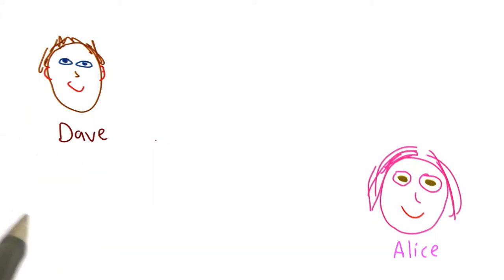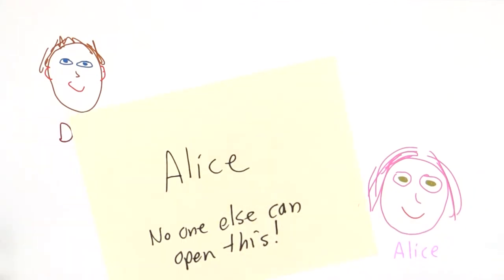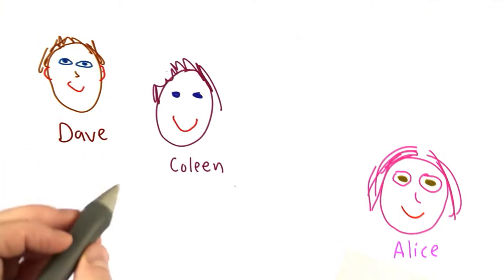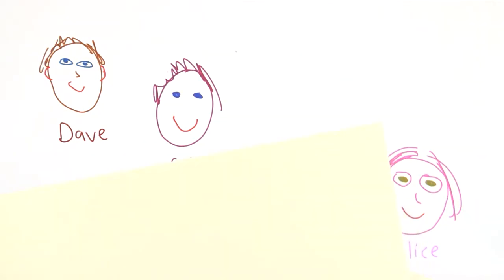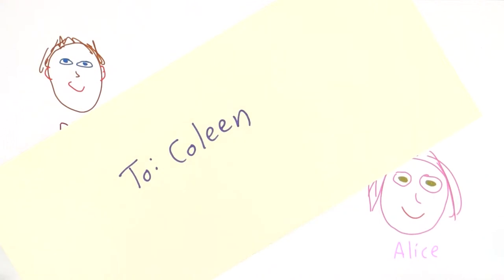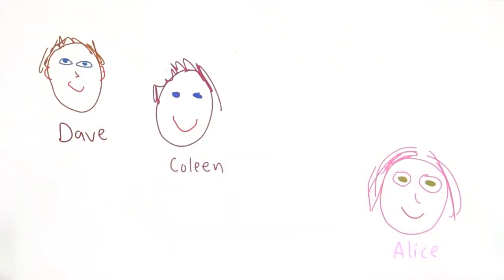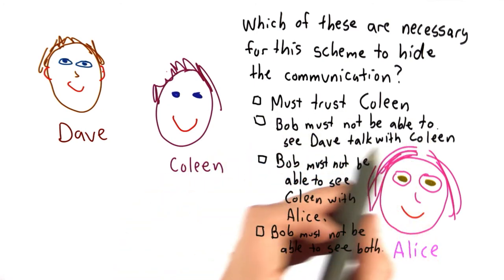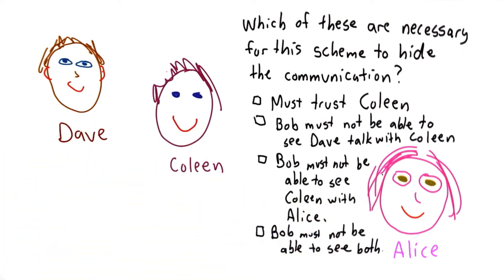Envelopes - Applied Cryptography